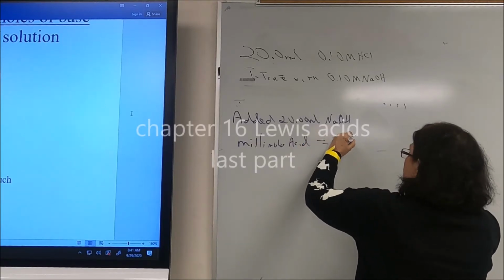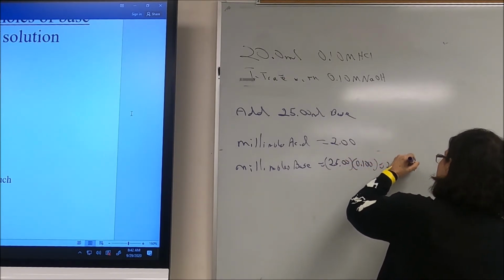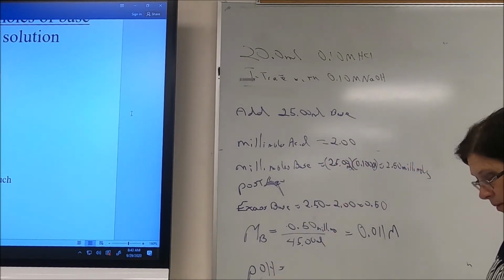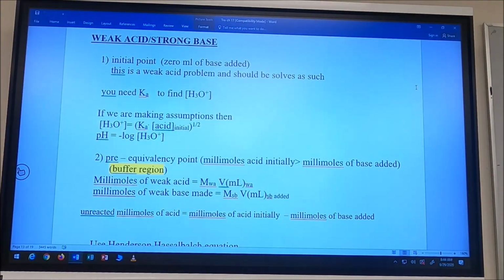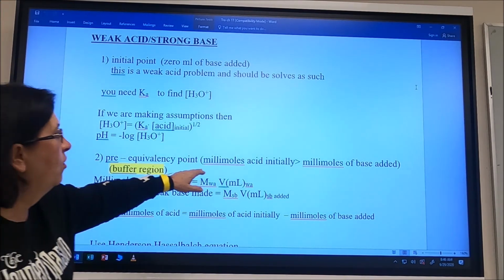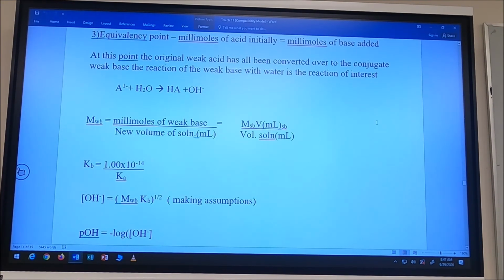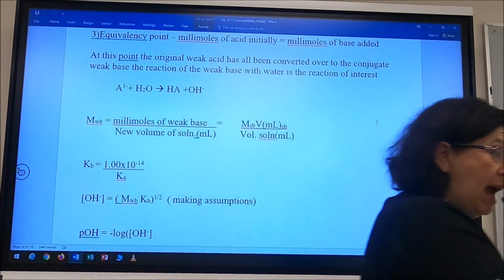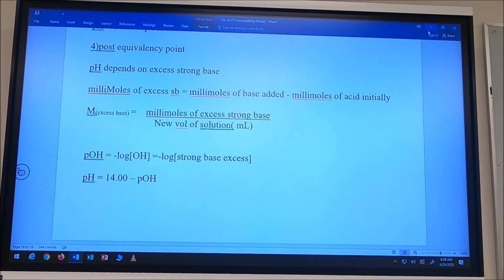CHM 112 ch 16 last part